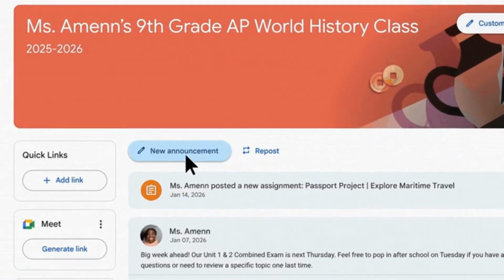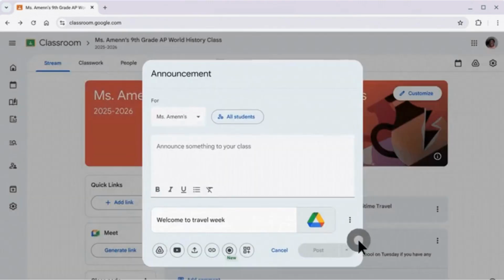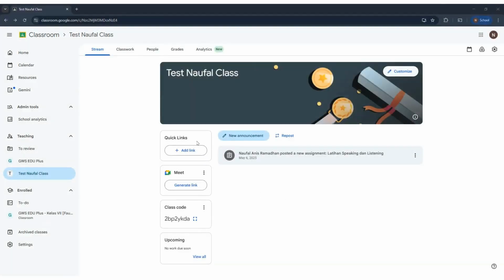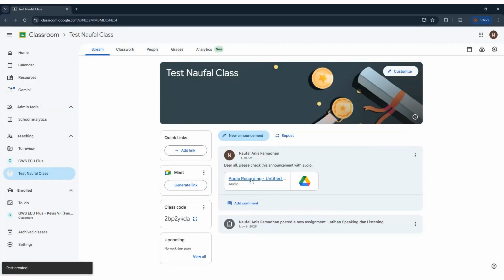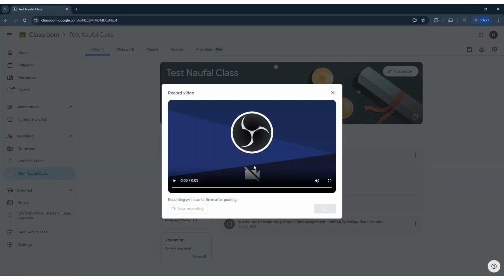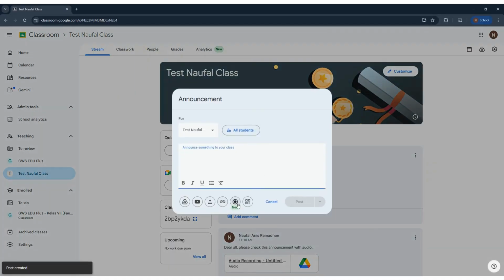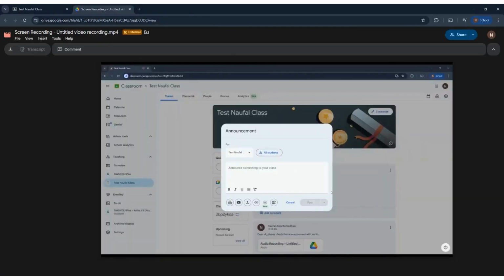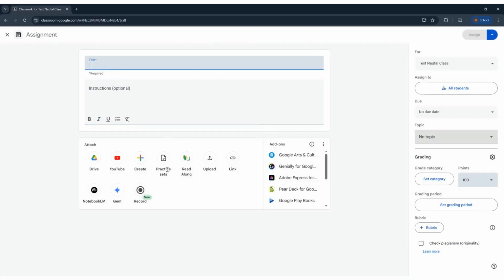New Google Classroom Update: Record Video, Audio, & Screencasts Directly!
Say goodbye to third-party screen recorders! 🎬 In this video, we’re diving into a major 2026 update for Google Classroom that allows teachers and students to record audio, video, and screencasts directly within the platform.

This update is all about "multimodal learning"—giving you more ways to communicate beyond just text. Whether you’re a teacher looking to give faster, more personal feedback or a student wanting to show your work in a creative way, this new feature is a total game-changer.